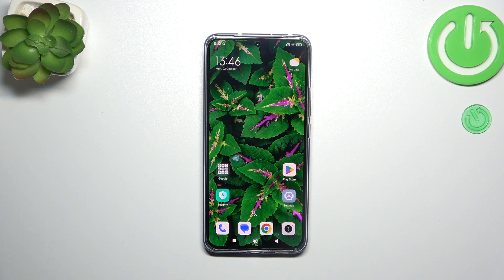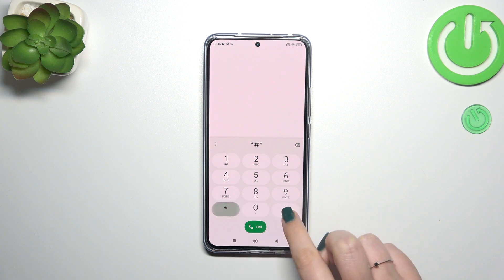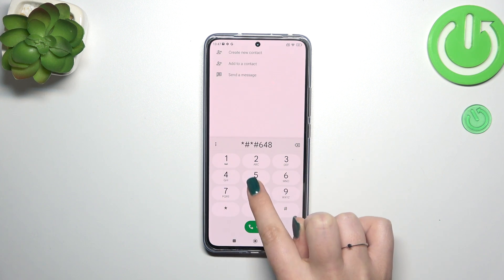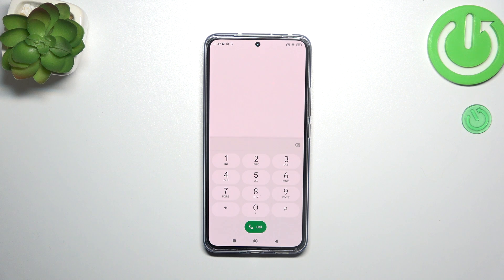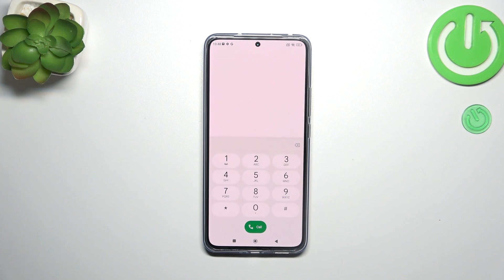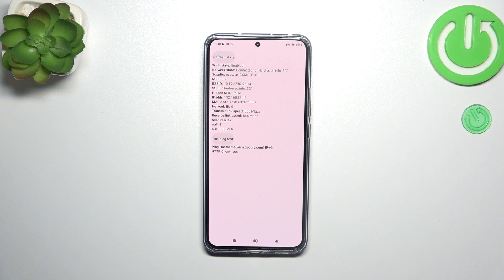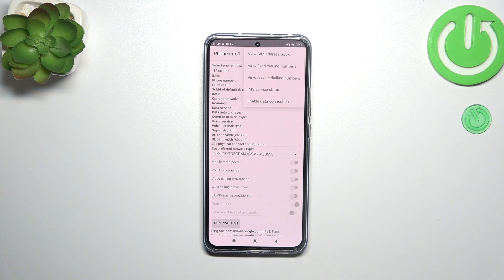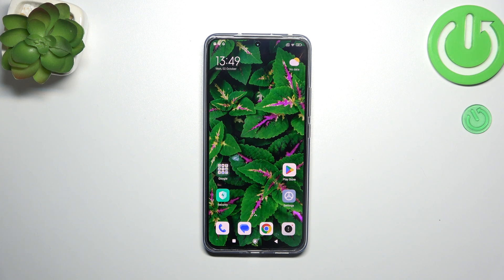Secret Codes for XIAOMI 13T Pro - Enter Testing Mode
Read more info about XIAOMI 13T Pro:
Curious about quick codes for your XIAOMI 13T Pro? Our tutorial provides a list of secret codes for your device, granting access to testing mode, calendar storage, IMEI number, and Google services. Explore the tutorial to unlock these features. For more tutorials and tips, visit our HardReset.info YouTube channel.

How to use secret codes in XIAOMI 13T Pro? How to open hidden mode in XIAOMI 13T Pro? How to get access to hidden mode in XIAOMI 13T Pro? How to use secret function in XIAOMI 13T Pro? Which codes works in XIAOMI 13T Pro?